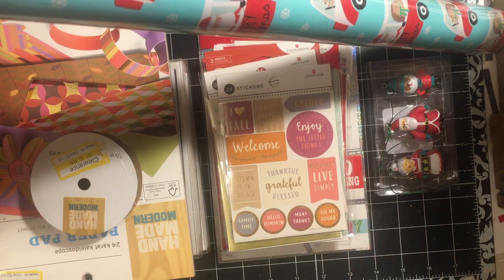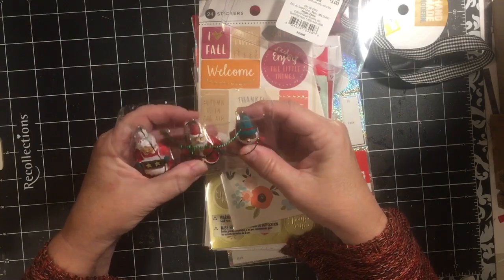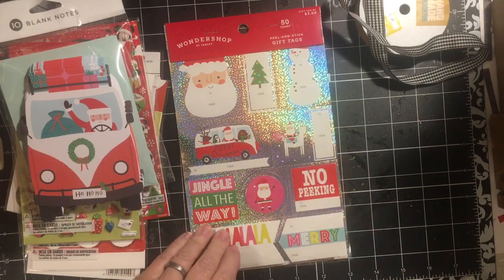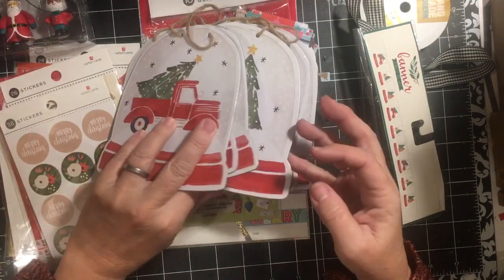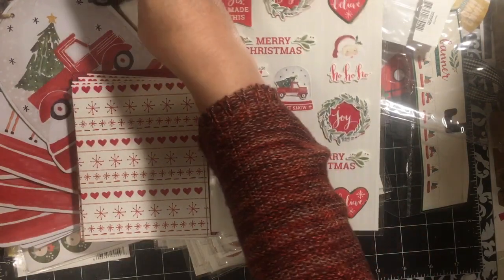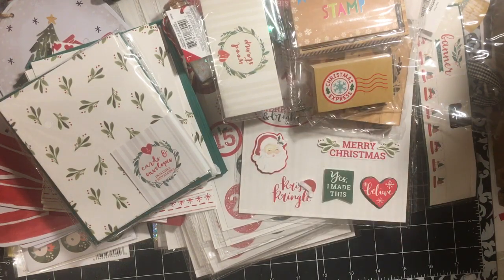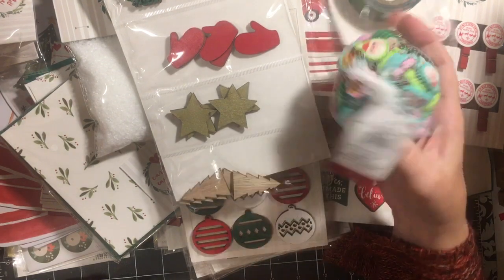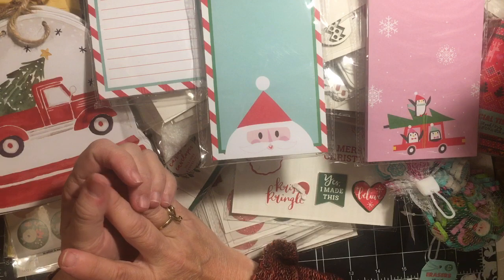Target dollar spot NEW 2018 Haul - Christmas and other stuff from target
This is a crazy fun haul of items from the Target dollar spot!!!  They filled the spot in between my two trips to the store.  I found some great things to use in my journal and paper crafting.   Watch for videos coming soon!!!

*julie...